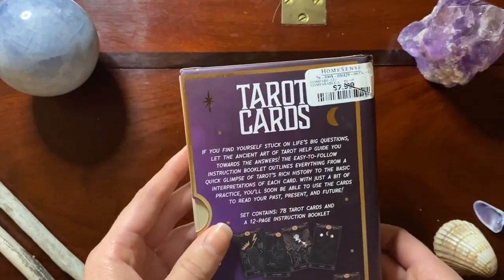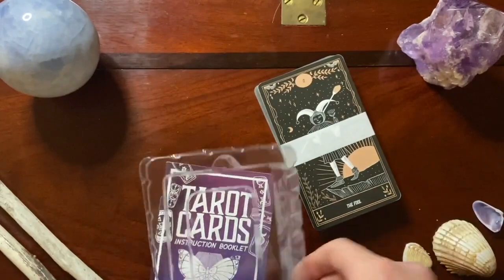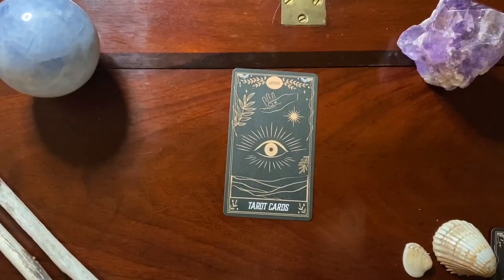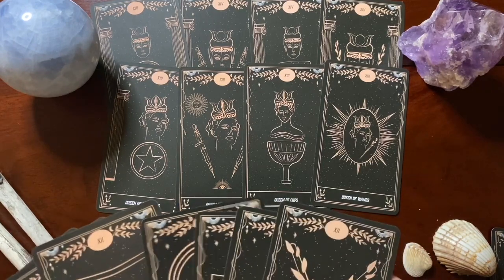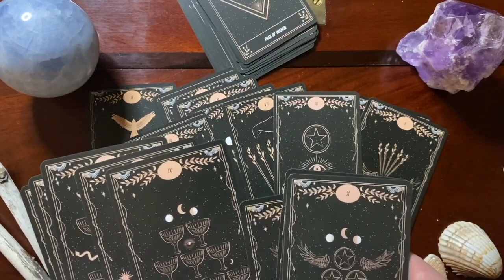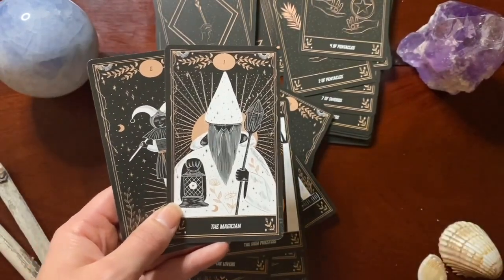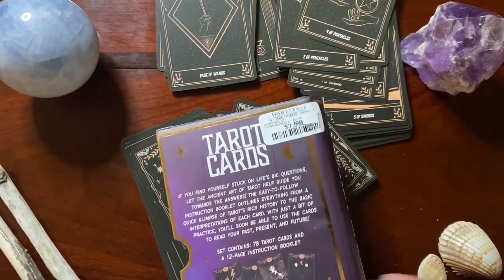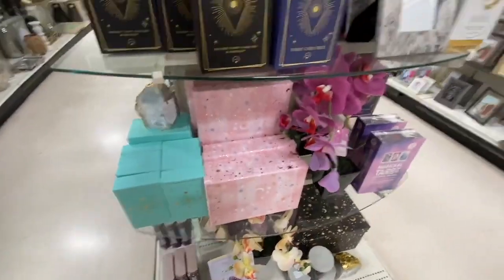Unboxing & Review of an $8 Tarot deck from Homesense with Cassidy the Cardslinger!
Unbox, flip through and review a deck Cassidy the Cardslinger found at her local Homesense store for $7.99!

Original Post Date: October 28 2022